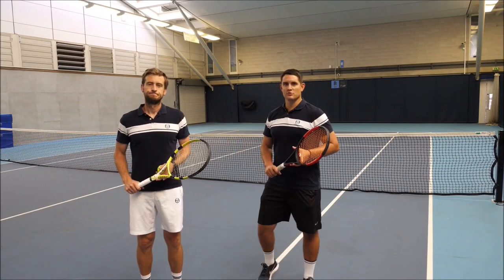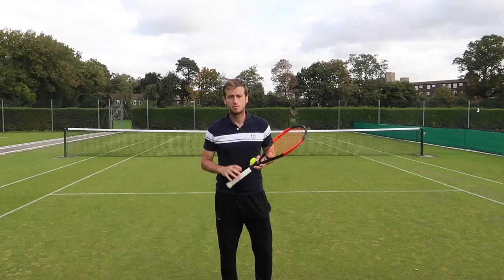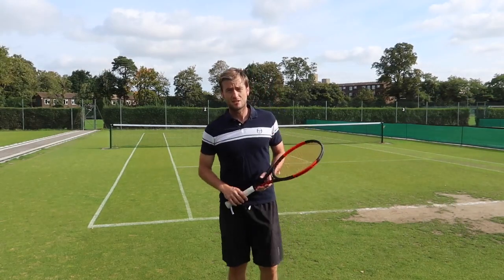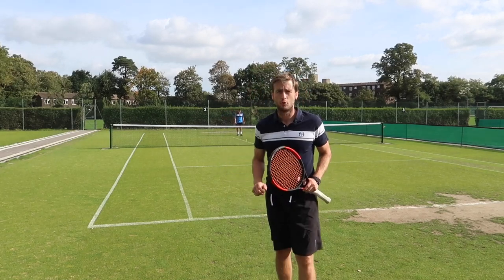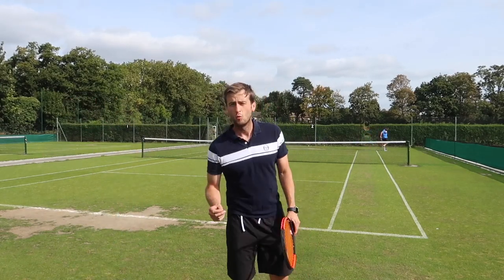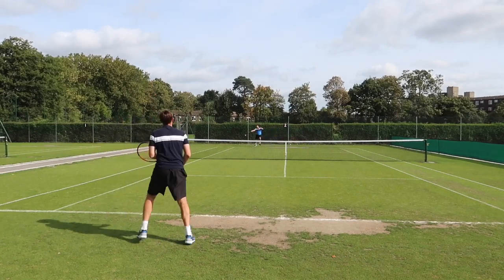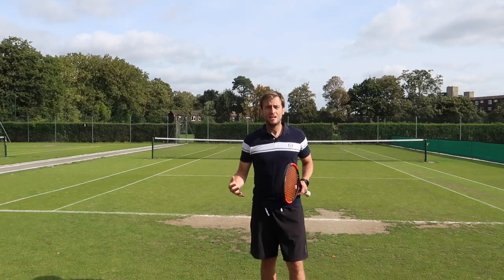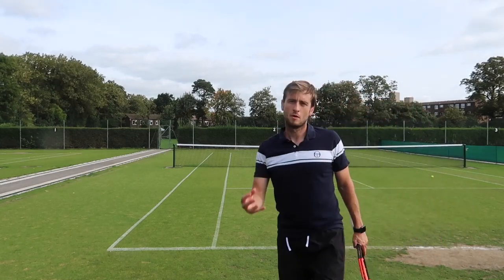Pro Tennis Drills - Train Like a Pro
Every time a professional tennis player steps onto the tennis court they train with purpose to maximise their improvement. They could be working on their tennis movement, tennis tactics or tennis technique and every tennis drill they do helps them accelerate the learning curve.

We have broken down a typical professional tennis training session to demonstrate a few simple yet effective drills that anyone can use to improve various aspects of their game.

Hitting in the boxes 0:41
When done correctly drills in the service boxes can help a player develop feel when close to the net as well as improve the wrist action and help them learn to generate more spin. A movement aspect can also be introduced to get the player moving short distances and under less pressure with less speed compared to the baseline. Its a great way to warm up as you transition into baseline agility training.

Baseline hitting down the middle 2:42
Professional tennis players use baseline hitting to work on their tempo as they aim to rally with quality (every ball bouncing up through the baseline into their opponent). It is also a great way to work on depth which is extremely useful in a match situation as deep balls are difficult for the opponent to attack.

Baseline Hitting Cross Court 3:22
A player must always train their ability to go cross court as cross court rallies often decide the outcome of a match. A rally cross court keeps both players in a neutral situation as neither player is exposed by the angles available to their opponent, it also allows the player to play safe as the court is longer in the diagonal (cross court) then down the line. Both players will aim to hit good height over the net and often go for as much angle as possible so that the down the line attacking option may become available.

Backhand Slice to Slice Drill 5:46
A slice can be a great way to change tempo, neutralise play or get out of a sticky situation in a point so practising it is vital in a pro training environment. Often the best way to deal with a slice is to slice back so both players are using their slice to "out-slice" each other.

Backhand Slice to Top Spin 6:59
An effective slicer can cause trouble as they keep the ball low making hitting attacking top spins very difficult, in this drill players take turns in using their top spin backhand or forehand against their opponent who is hitting only slices.

Baseline 2 Cross - 2 Line Drill 8:01
A great way to get two players moving on the tennis court without losing control. One player dictates and works on changing direction by going twice cross court followed by twice down the line while the other player works on movement and reacting to those shots while playing back to the same side (either forehand or backhand).

Baseline 2 Cross - 1 Line Drill 10:03
Same as above but allowing less recovery time to the player that is running, it also helps the player get effective at using their recovery step as they have to cover large parts of the court after the down the line shot as they receive a cross court shot straight after.

Baseline 1 Cross - 1 Line Drill 10:42
The best drill for getting a player to work on the intensity of their movement and the ability to hit to a target (ie a weak backhand) when on the run. It is important for the player who is dictating to hit with quality and not be too kind to the player running to best recreate tennis match conditions.

Volley To Target 13:36
Practising volleys into one half of the court allows the player to train their ability to direct the shots properly which can be useful when they find themselves at the net and have to hit the ball away from their opponent.

Volley and Smash Drill 15:12
Hitting one volley followed by a smash is a great way to train a players ability to close the net as they move forward and then the movement back for a smash which many players struggle with. Using good loading and pushing off the back leg on the smash and staying low on the volley adds a tennis fitness element to the drill too.